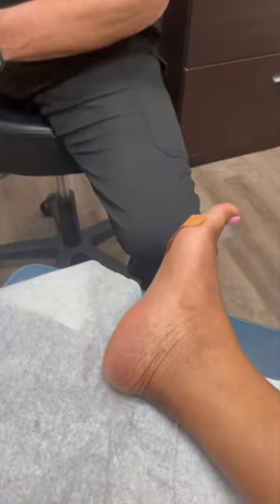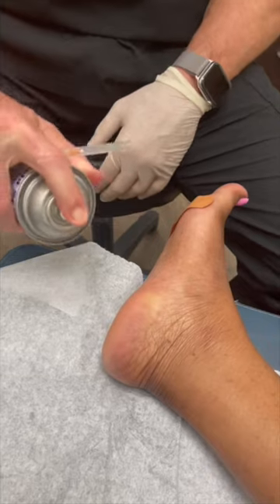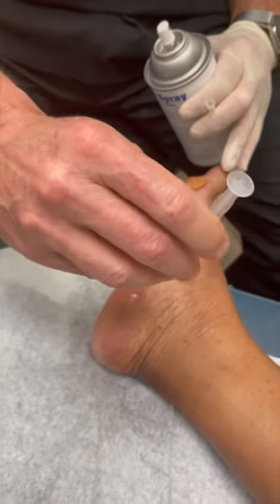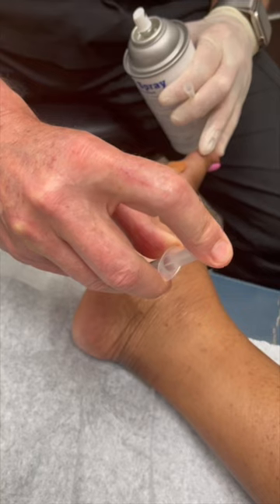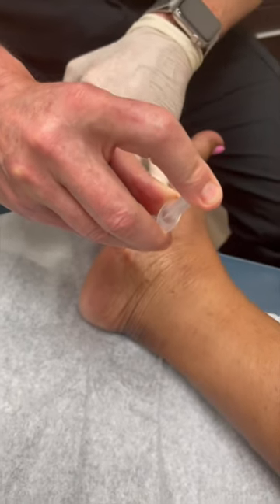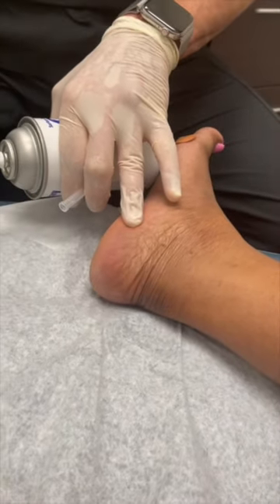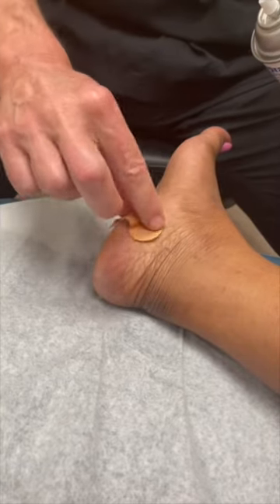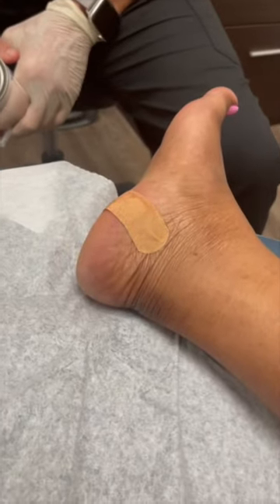Cortisone Injection for Heel Pain (Plantar Fasciitis)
Watch Dr Moore administer a cortisone injection on one of his patients in the office.  Although the best treatment is rest, this type of local treatment can help with both the pain and limit the use of oral anti-inflammatories.  Arch supports and stretching are also useful for both short and long term treatment.  Surgery is an option, but usually when all conservative care has been exhausted.
Plantar fasciitis is a very common foot problem.  The long ligament runs the entire length of the bottom of the foot from the ball area to the heel bone (calcaneus).

And that connection (enthesis) is the most common area for the patient's weight  and unfortunately the worst pain.